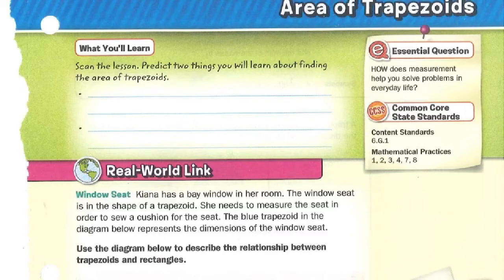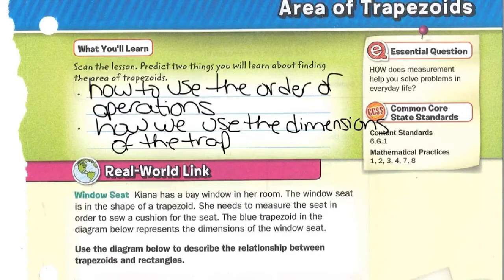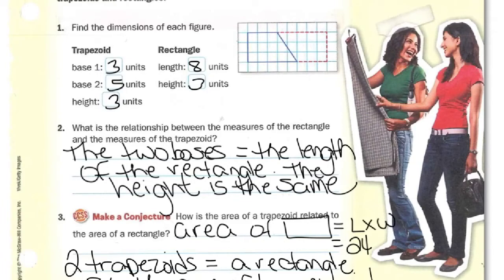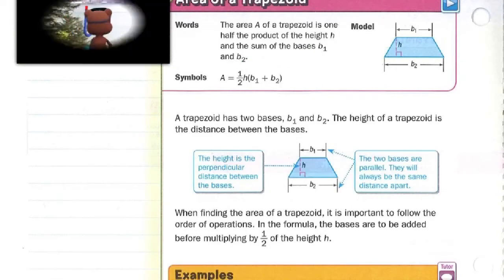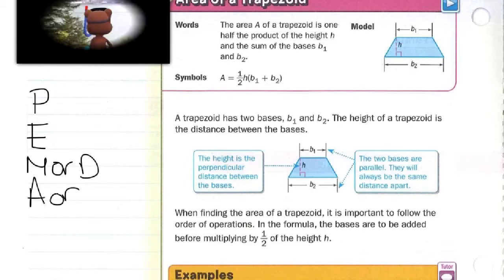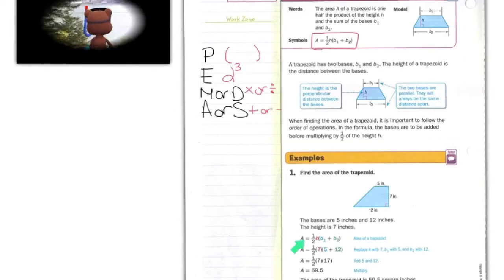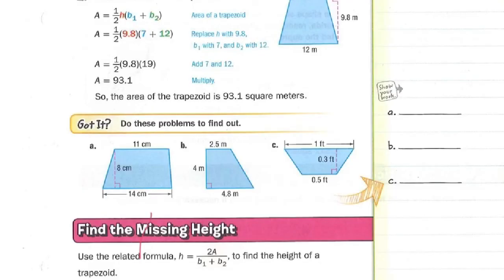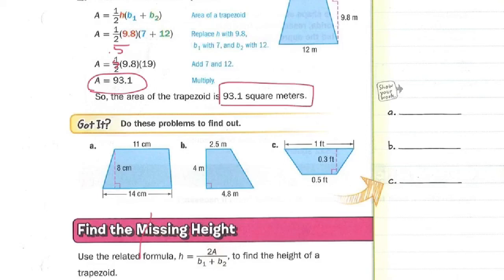Area of a trapezoid part 1